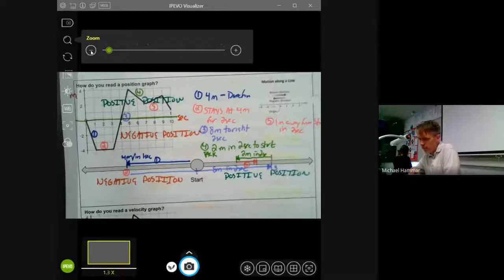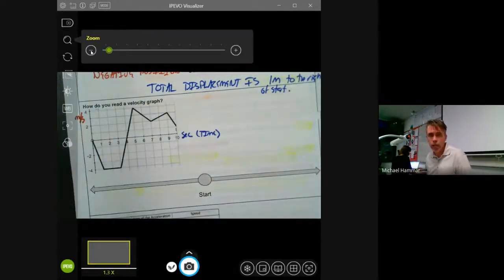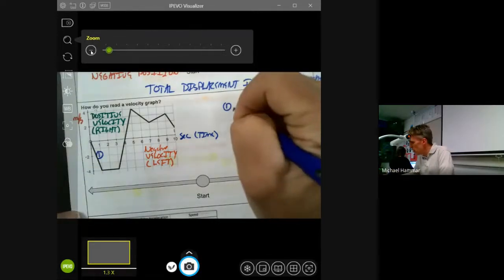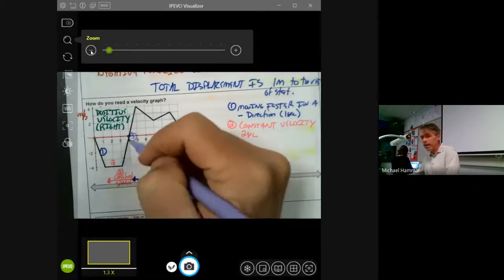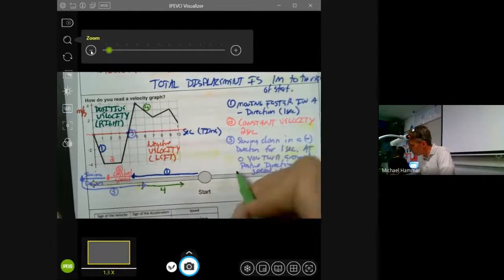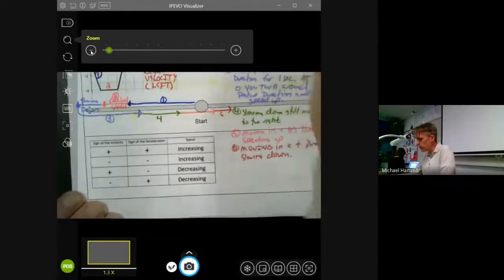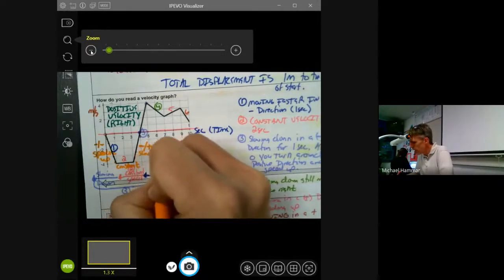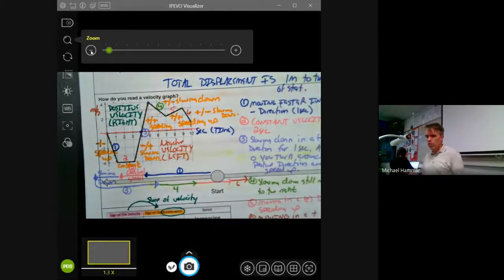C 2 4 Position, Velocity and Acceleration Graphical Work Part 2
This video describes how to read a velocity graph for direction, increasing and decreasing speed.